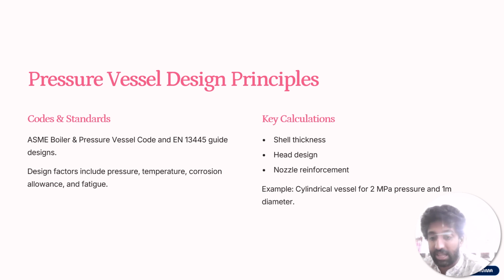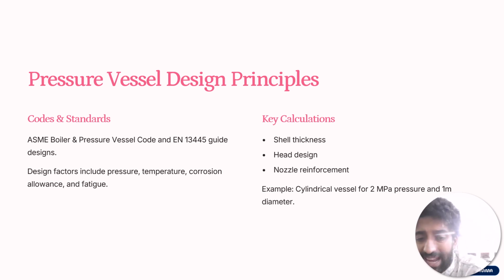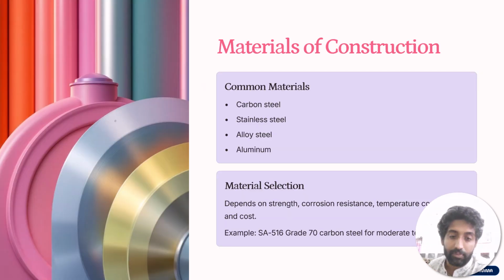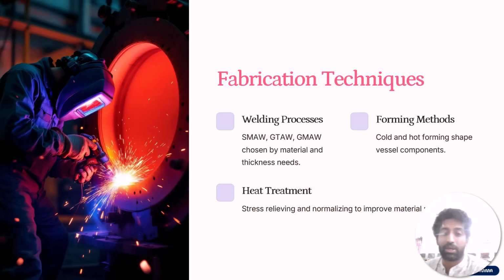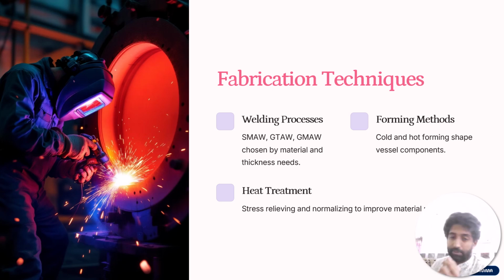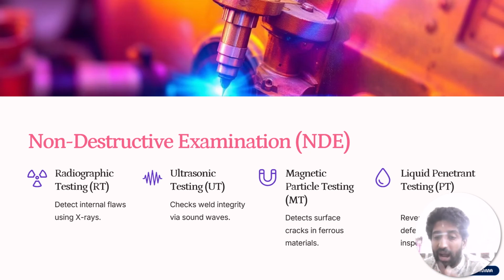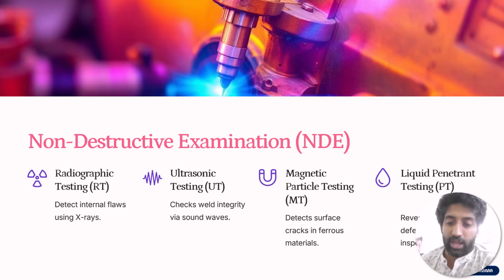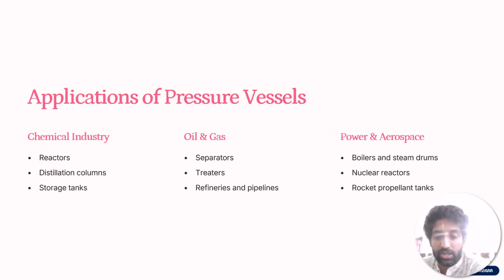Introduction to Pressure Vessels /Mr. Arindam Chakraborty Assit Prof ME Dept &Website Administrator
Introduction to Pressure Vessels